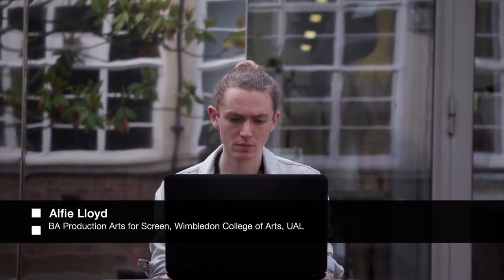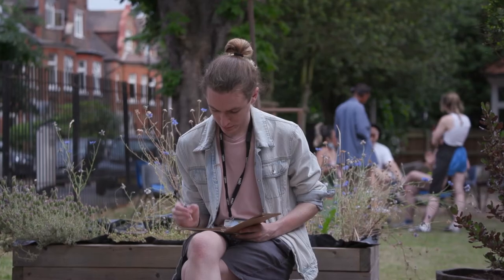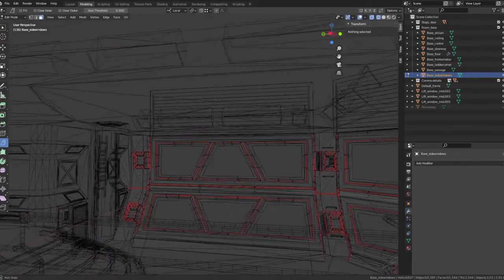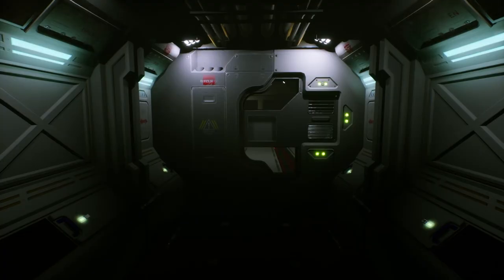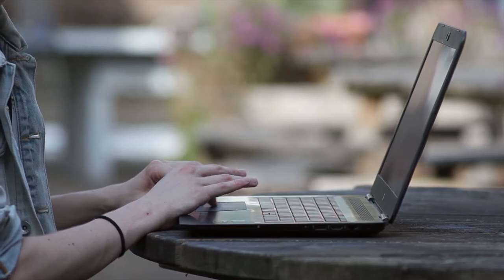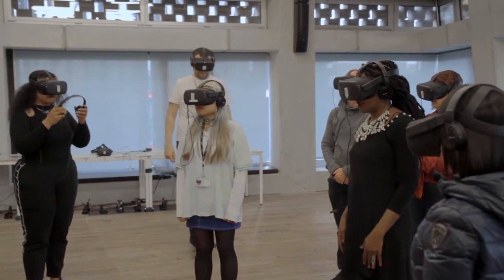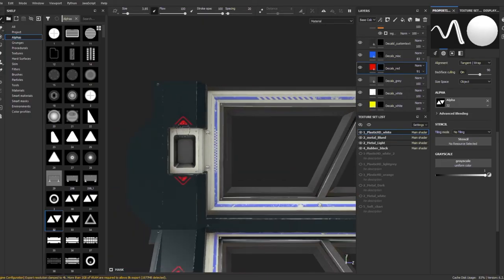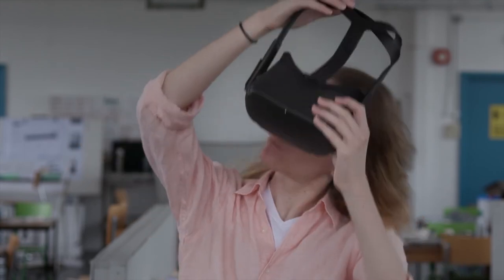Graduate Showcase 2021: Alfie Lloyd, BA Production Arts for Screen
Alfie Lloyd, a final-year BA Production Arts for Screen student at Wimbledon College of Arts, tells us about his science fiction-inspired project for the UAL Graduate Showcase 2021.

His project, called 'Circadia', aims to create an immersive digital sci-fi environment in a space-station scene placed in a fictional 80s-90s period.

See more work by our graduating students and discover the next generation of creatives

Filming and editing by Mind the Film